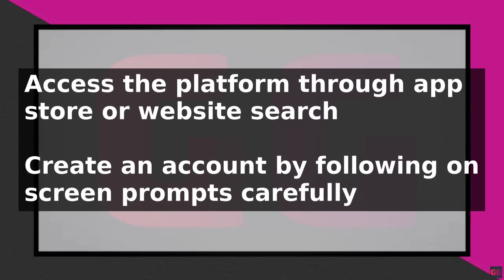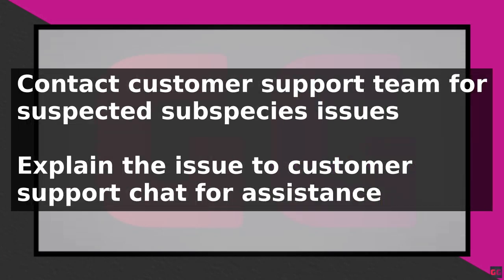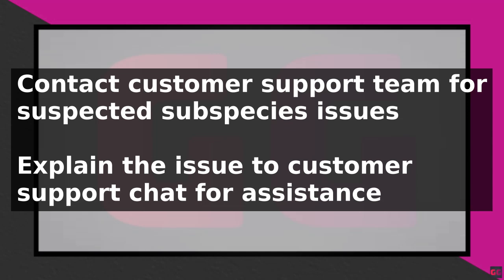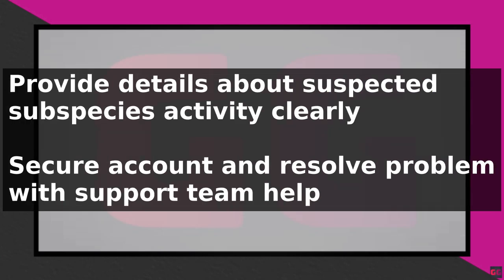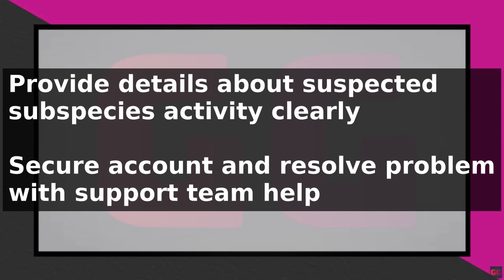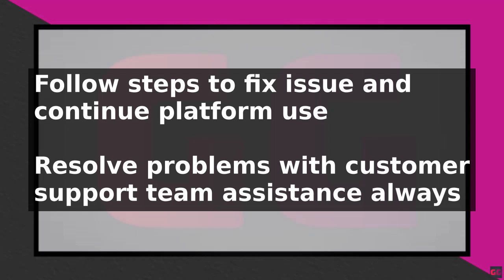How To Fix Temu Due To Suspicious Activity (2025)